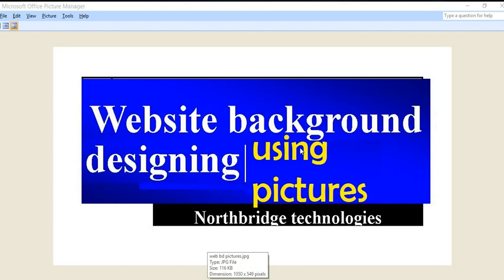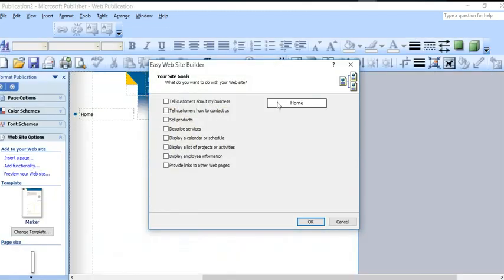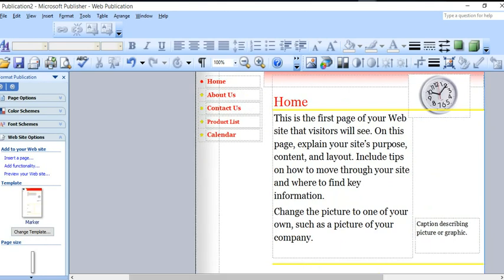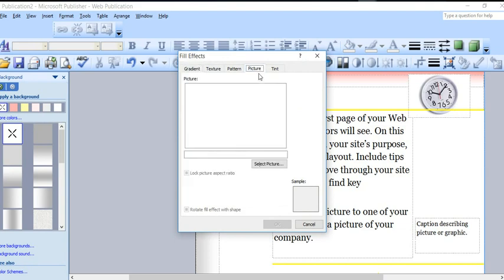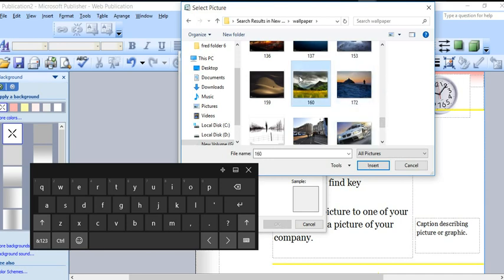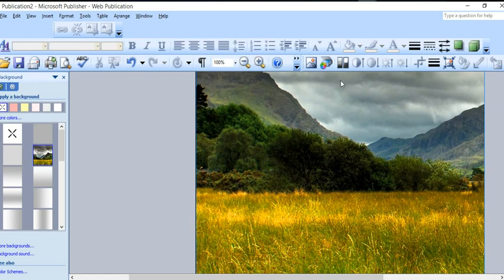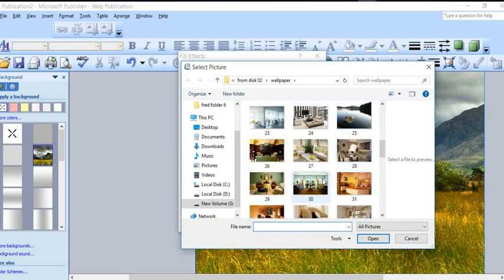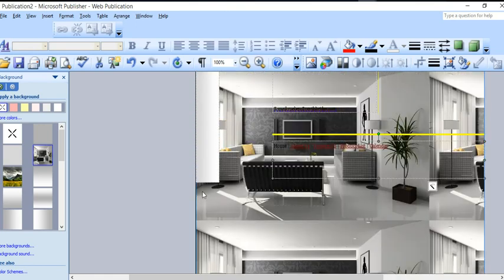Web designing using picture background explained step by step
Web designing using picture background explained step by step in Microsoft office publisher for beginners how to add calendar on your web page in Microsoft office publisher explained,# inserting more pages on your website,other ICT tutorials like Microsoft inserting tables in Microsoft office Excel, PowerPoint and access#adding objects and shapes in different ICT projects